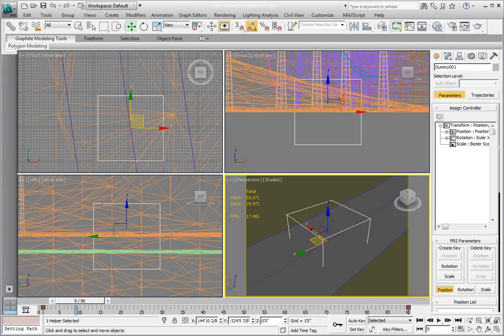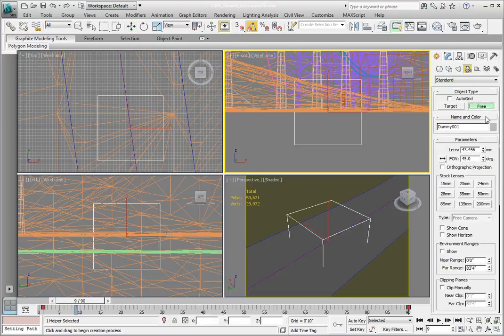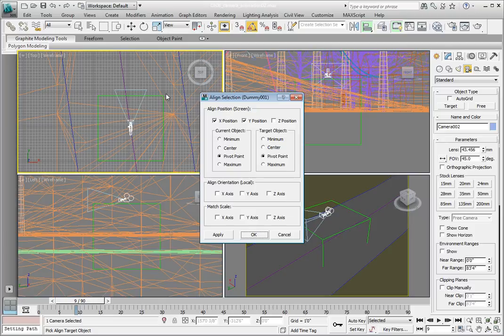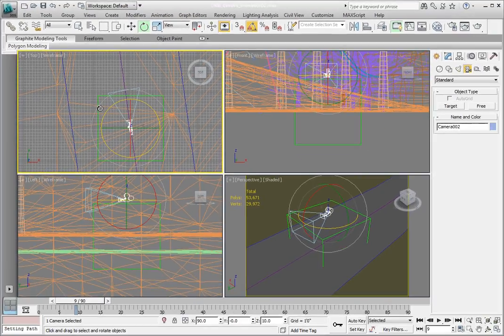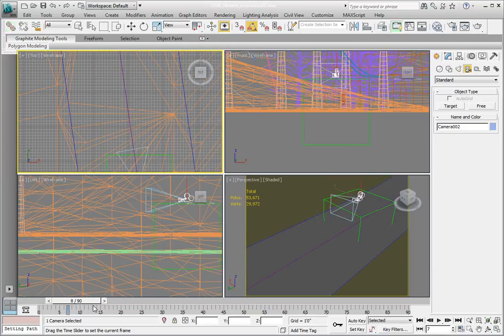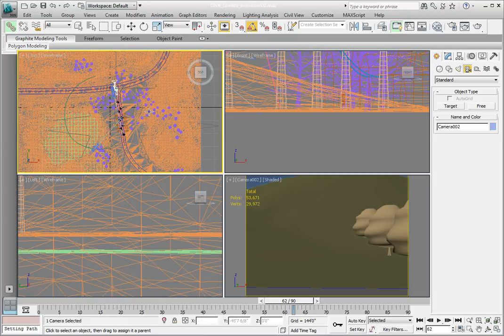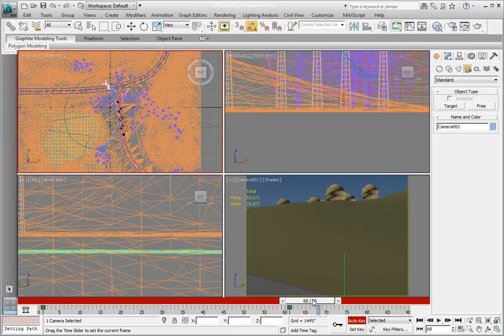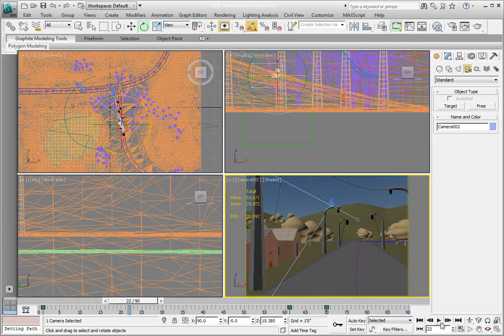CADLearning Video_20 (12)